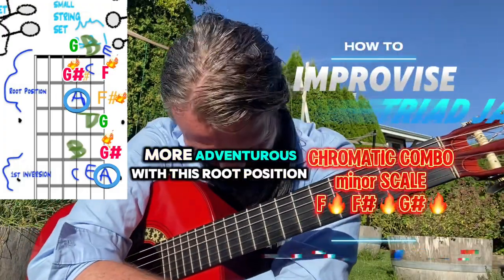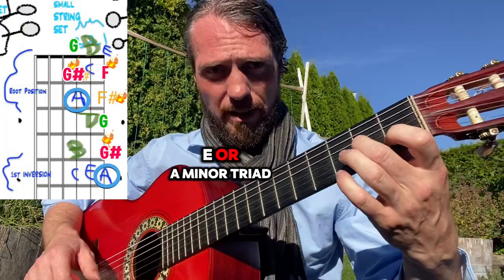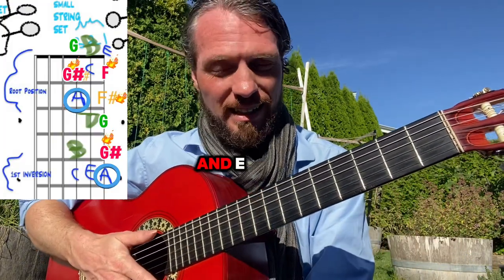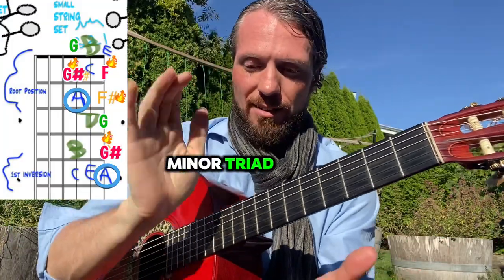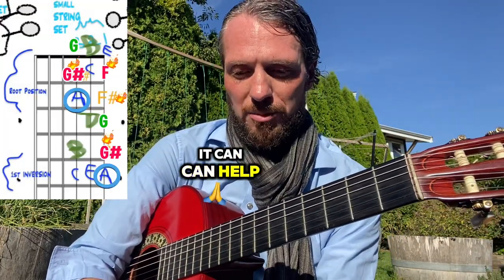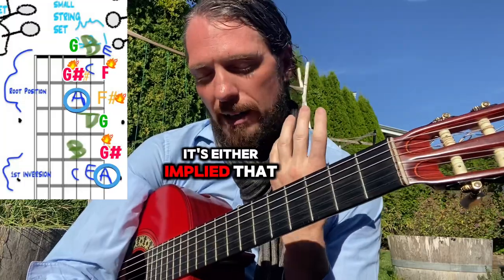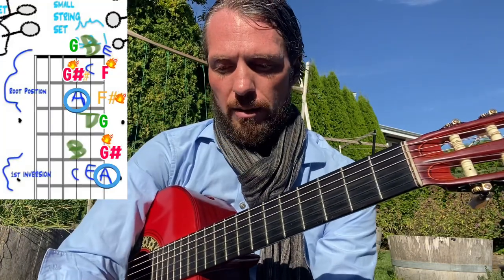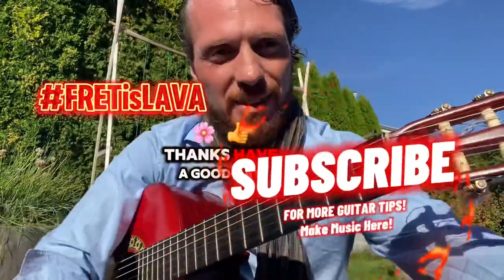A CHROMATIC COMBO Minor CHALLENGE FRETISLAVA root Am Triad - PART 8 HOW TO IMPROVISE Am TRIADS 🔥🔥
Music Theory
Musical Tone
Learning guitar online
Jazz guitar theory
Guitar chords and scales
Guitar licks

Rock Guitar Techniques
Guitar Lessons
Improvisational Jazz Guitar
Learn to play guitar